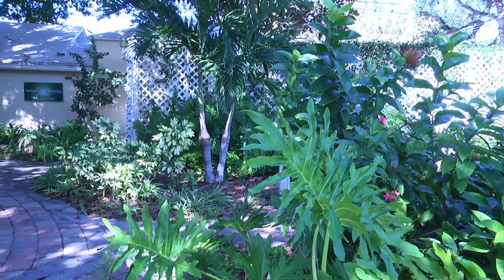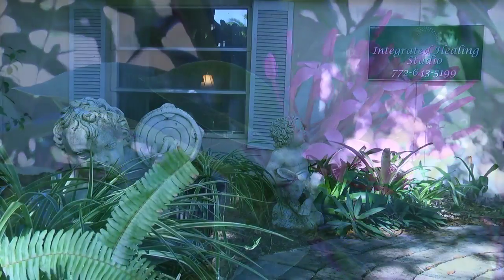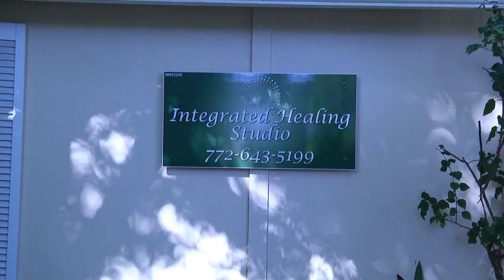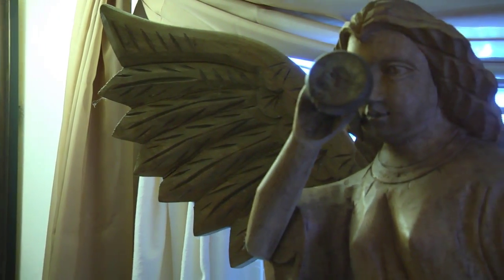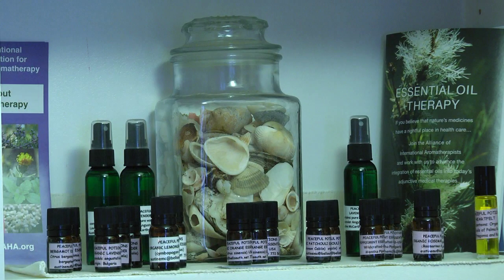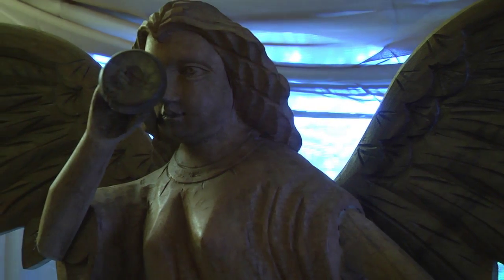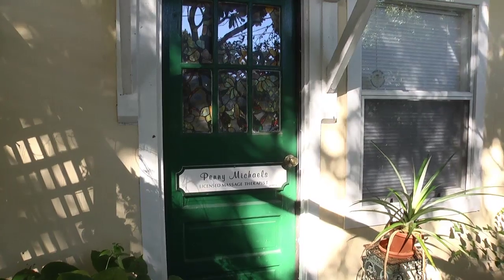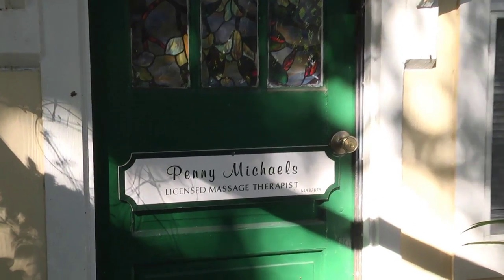Integrated Healing Studio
Penny Michaels is "helping people live pain-free" at Integrated  Healing Studio in Vero Beach Florida. Discover for yourself the wonderful therapies that can help you to live to your full potential.